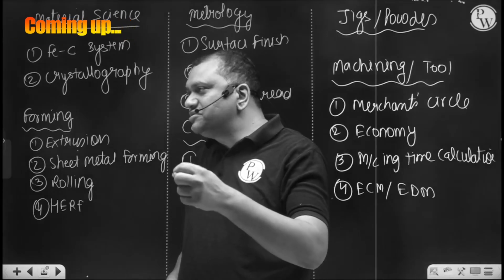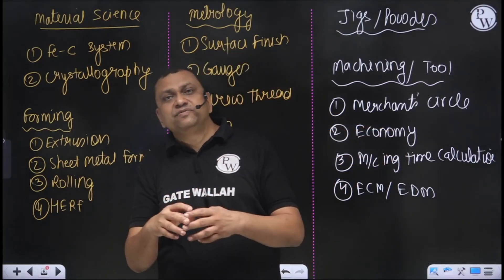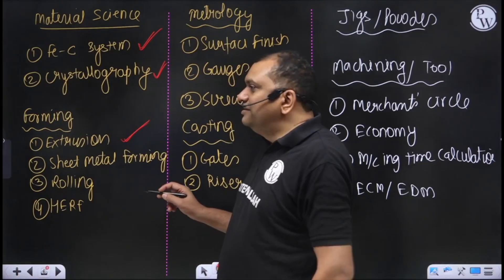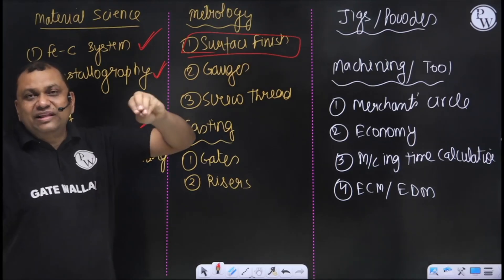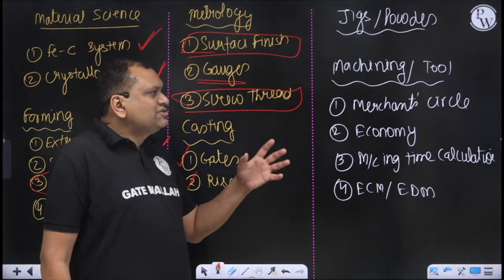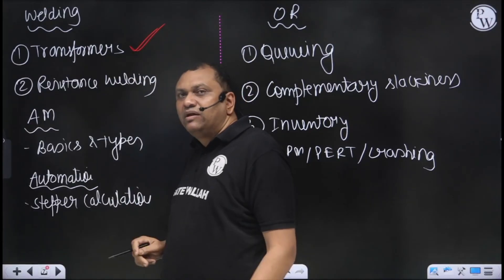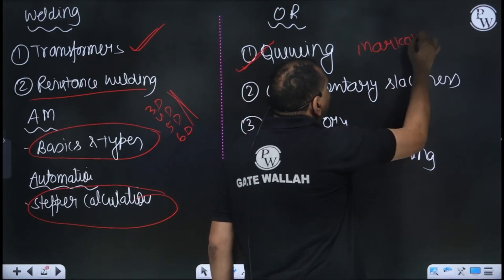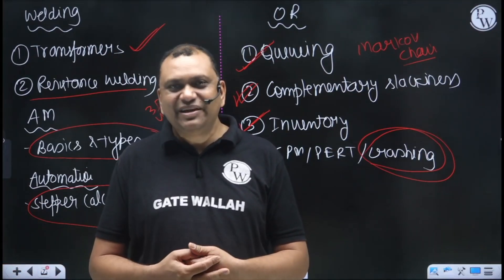GATE 2026 Preparation | Important Topics & Topic Wise Weightage for Material Science & Production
Session By Swadesh Sir

Preparing for GATE 2026 in Material Science and Production Engineering requires a clear understanding of topic-wise weightage and smart coverage of high-scoring areas. This comprehensive guide explains the most important topics for GATE 2026, based on previous year analysis and expert insights. Learn how to prioritise subjects like Thermodynamics, Manufacturing Processes, Engineering Materials, Mechanics, and Industrial Engineering to maximise your marks.

📑 Shreshth GATE 2028 + PSUs + Placement Preparation Batch C - Computer Science & IT

632f07aa749d9a00115e350d